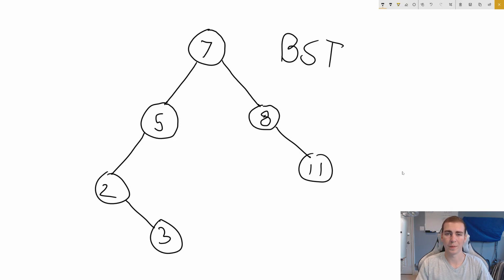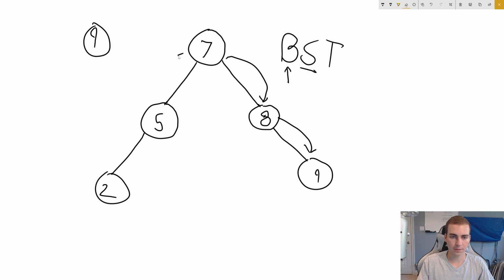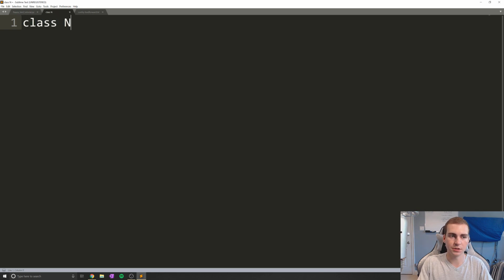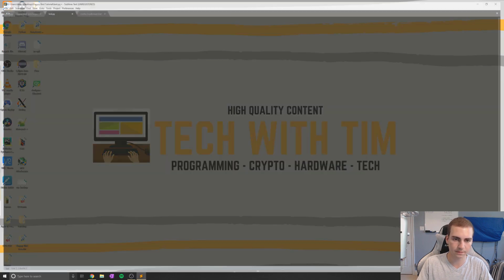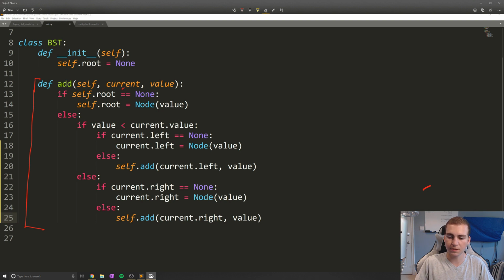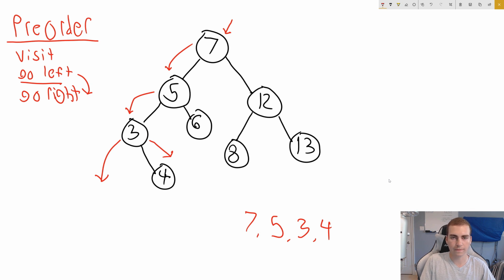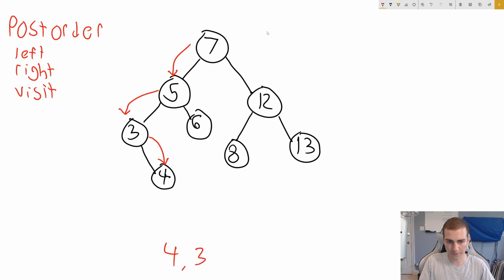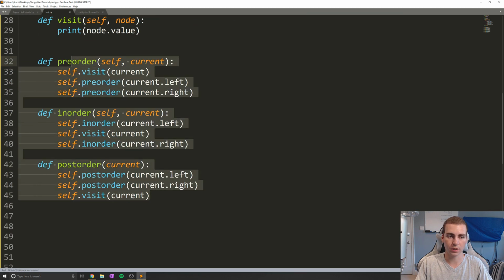Binary Search Tree Tutorial - Traversal, Creation and More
Ready to learn about Binary Search Trees? In this video I discuss what  a binary search tree is and talk about how to create one. I also discuss traversing a BST using Postorder, Preorder and Inorder traversal methods. We will see how these work with visual examples as well as coding implementations in python.

Get a free $20 credit when you sign up with the code TWT19

💻 Enroll in The Fundamentals of Programming w/ Python